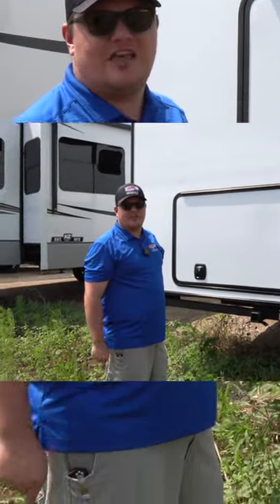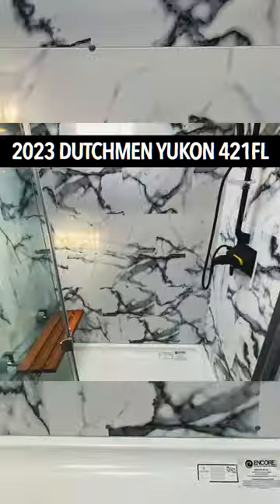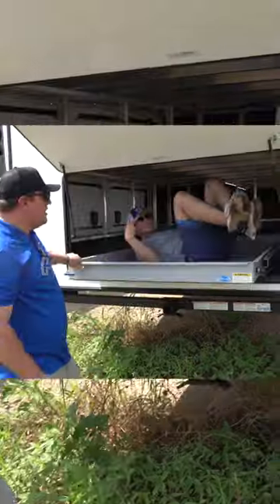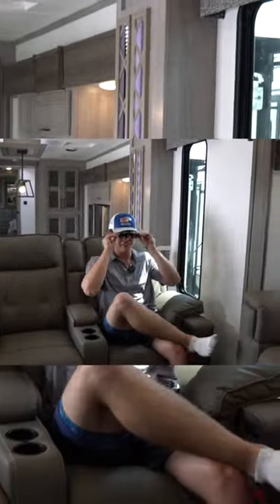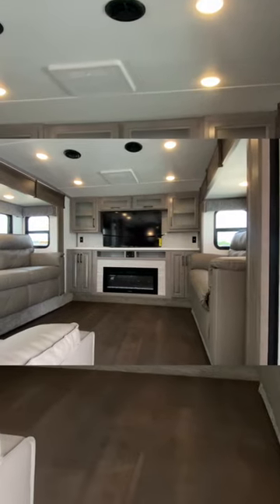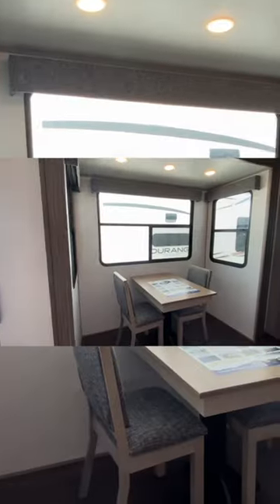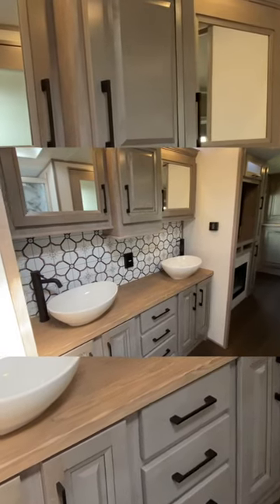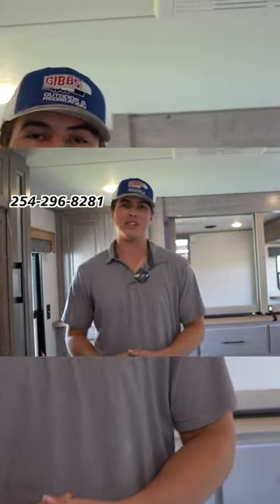2023 DUTCHMEN YUKON 421FL!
FULL VIDEO LIVE ON OUR CHANNEL
2023 Dutchmen Yukon fifth wheel 421FL highlights:

Dual Sink Vanity
Private Toilet Room
Kitchen Island
Two Fireplaces
King Bed
Two Hide-A-Beds

You won't have to think long about purchasing this Yukon fifth wheel because its value is evidently seen! The huge walk-through bathroom is an eye-catcher because it offers you a dual-sink vanity as well as a separate toilet room within the full bathroom. There is even a closet that has been prepped for an optional washer/dryer. The private bedroom is located to the left of this bathroom, and it has all of the deluxe essentials, like a king bed slide, a full-width wardrobe unit, a pull-out laundry hamper, a fireplace, and a 50" TV. Another fireplace and 50" TV are included up front in the separate living room where you will also find theater seating and two loveseats that convert to full size hide-a-beds. The kitchen is another deluxe area with its four-burner cooktop, largest oven in the industry, island, and 18-cubic foot refrigerator.

The Dutchmen Yukon fifth wheel features luxury you can take anywhere! The main floor structure consists of linoleum flooring, Dynaspan floor decking, an aluminum frame with block foam insulation and heat duct, a Lauan panel, a Darco moisture barrier, a steel powder-coated main I-beam frame, and a fully enclosed underbelly. There is a lot of thought and precision that goes into the construction of each Yukon, and the standard features are also well thought out. You'll have a roto flex pin box which absorbs road shock and provides smooth travel, dual 30-LB propane tanks for a longer span between fill-ups, an All Weather Thermal Package, six-point one-touch auto leveling, USB ports, and preparation for Wi-Fi 4G LTE. This years 35 Year Anniversary Package provides and audio package, keyless entry, an on-demand tankless water heater, slide out toppers, and a rear view monitor camera that makes maneuvering into your camp spot even easier. You will also have the ability to add some options to your Yukon, like the optional third high-efficiency A/C unit or solar package with inverter, dual pane frameless windows, and more!